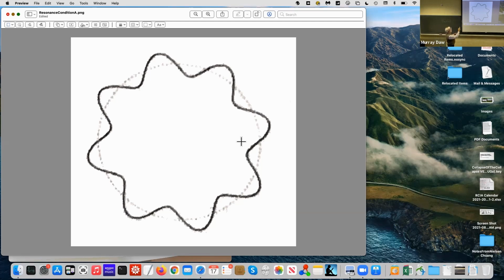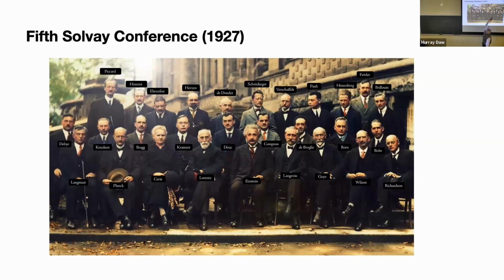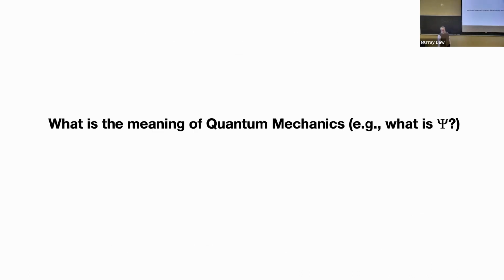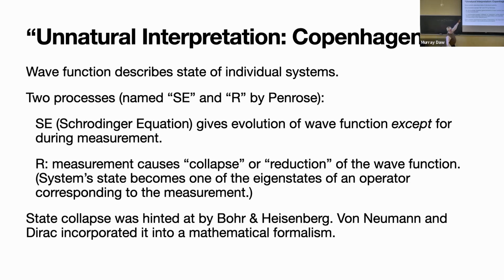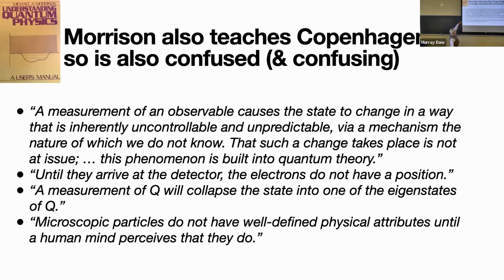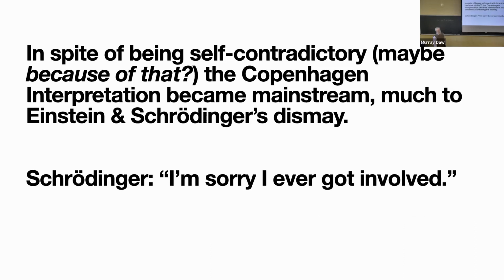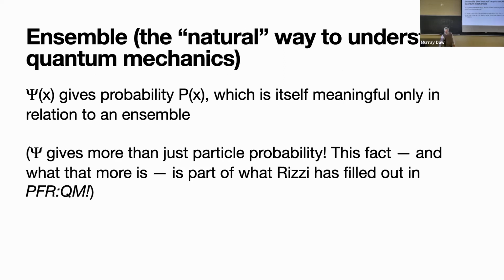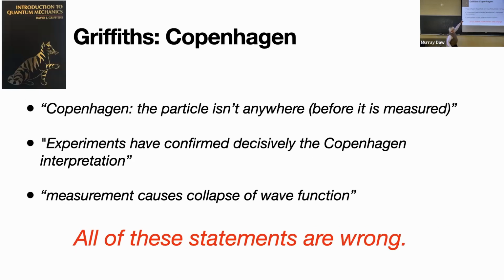PFR QM Lecture 36